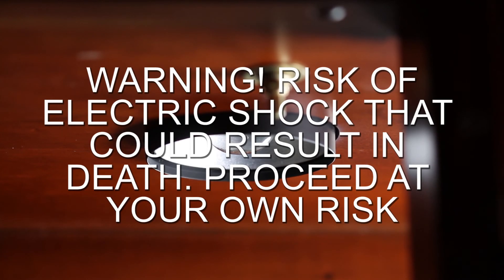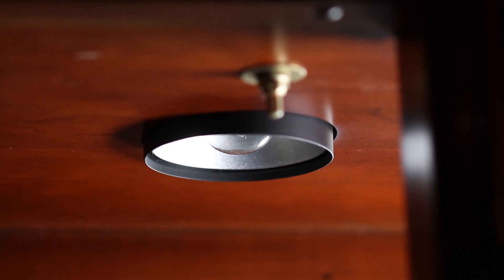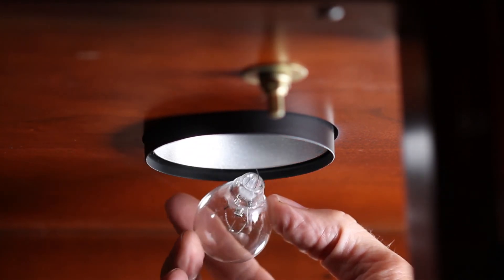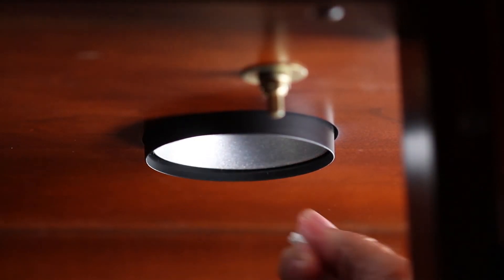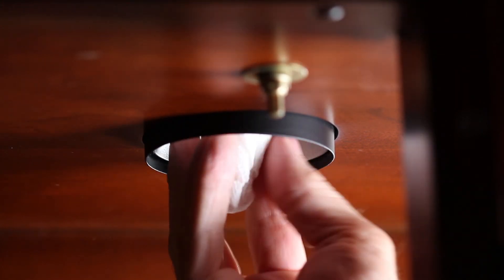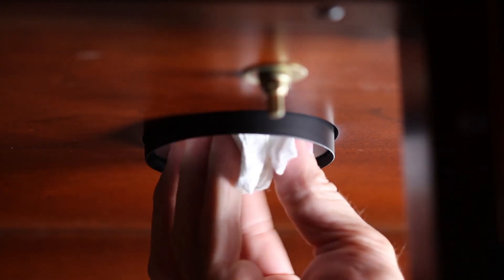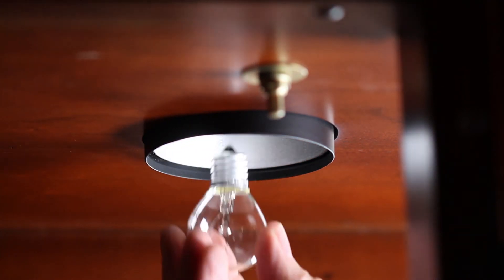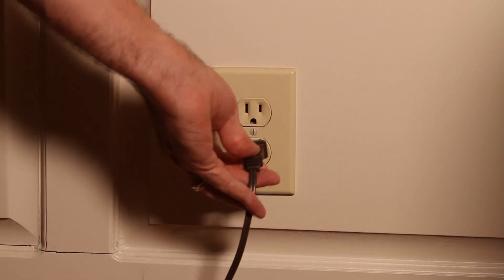Replacing a broken light bulb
How to replace a light bulb when it has broken off its base. Unplug the bulb and unscrew with a paper towel. Warning risk of electric shock that could result in death, proceed at your own risk.